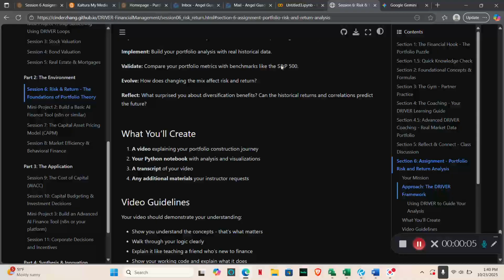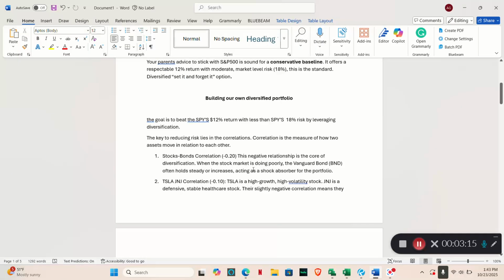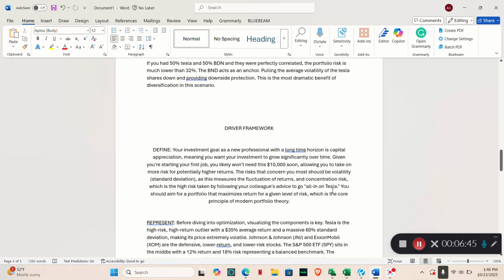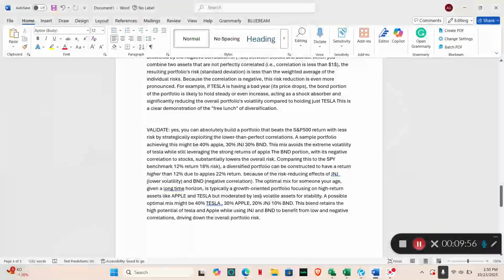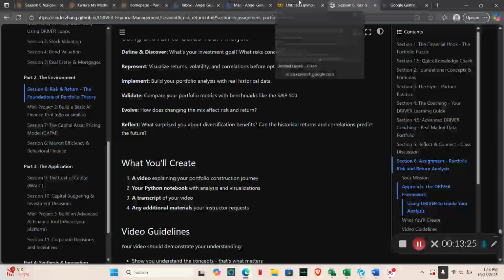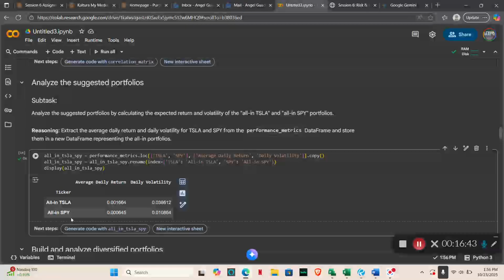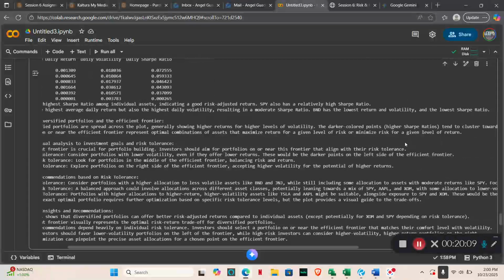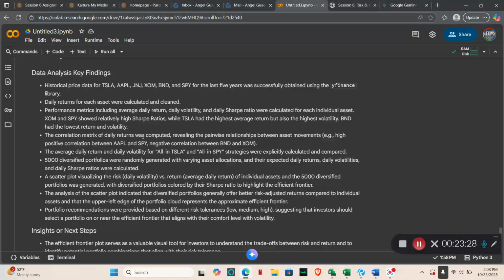Kaltura Capture recording October 23rd 2025, 1 40 12 pm Source